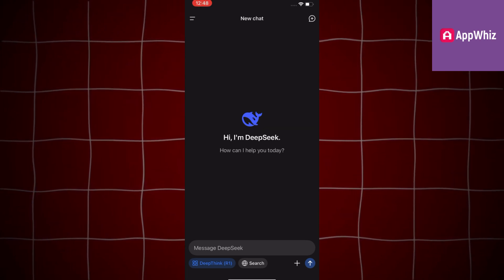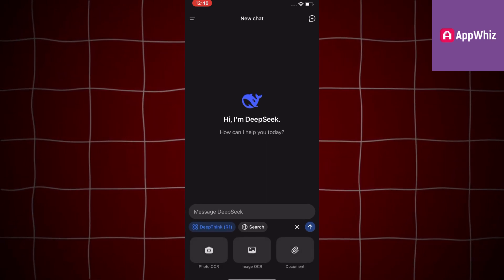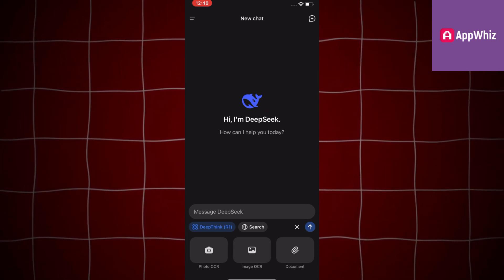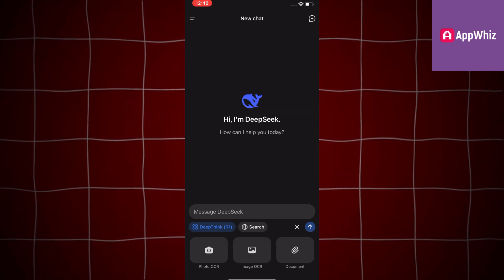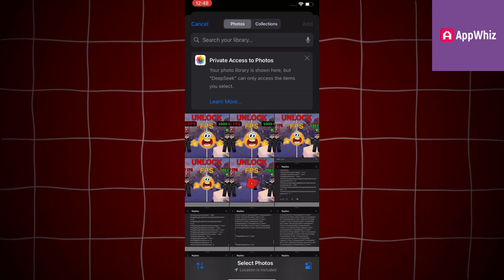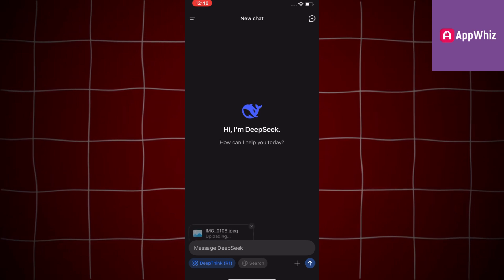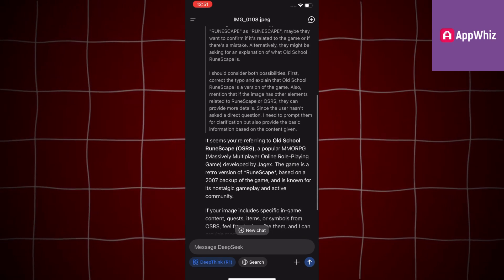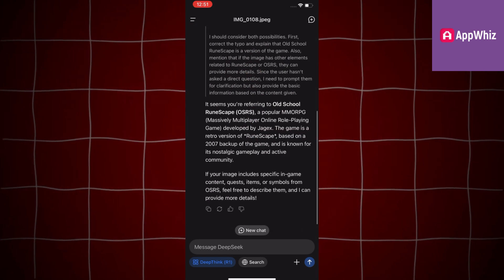DeepSeek Photo Uploading Problem Fixed | How to Upload Photos in DeepSeek | Full Tutorial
Having trouble uploading photos in DeepSeek? In this tutorial, I’ll show you how to fix the DeepSeek photo uploading problem and guide you step-by-step on how to upload images properly. Watch till the end to learn the full process!

🔹 Topics Covered:
✅ Fixing DeepSeek photo upload issues
✅ How to upload photos in DeepSeek
✅ Step-by-step DeepSeek tutorial

Would you like me to adjust anything based on your audience?